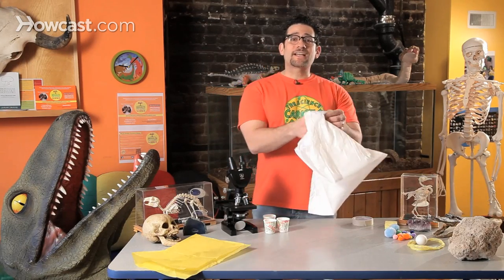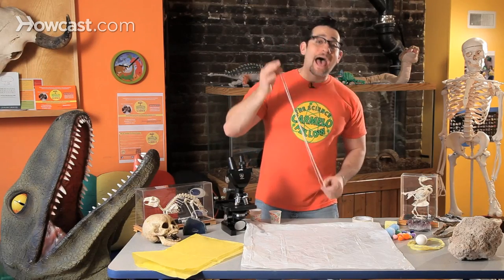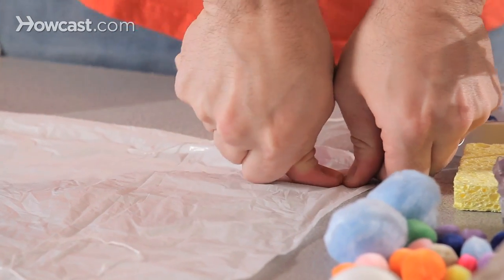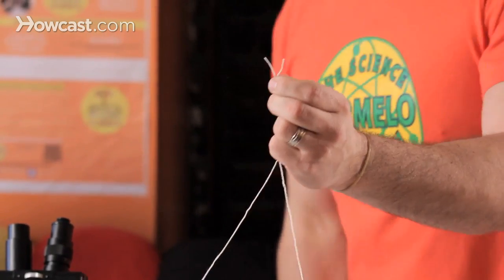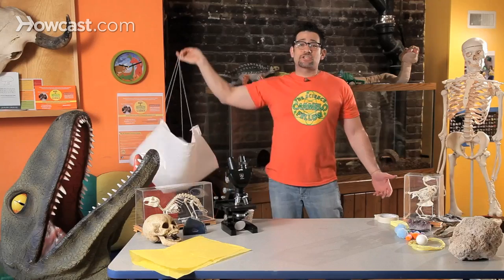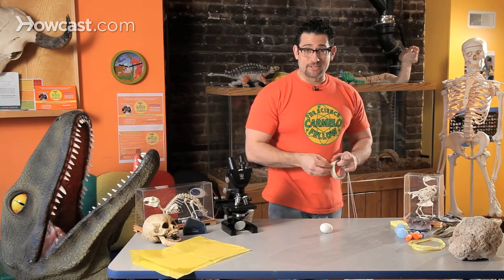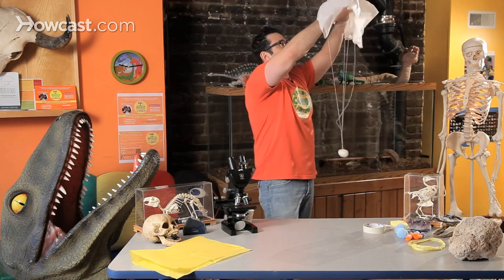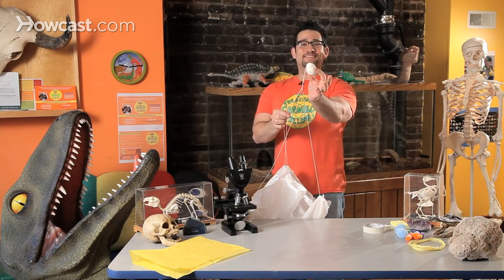How to Make a Parachute | Science Projects